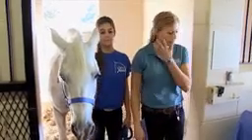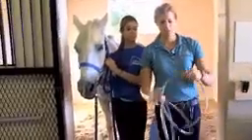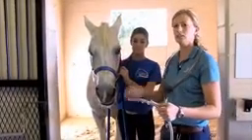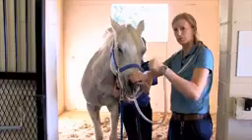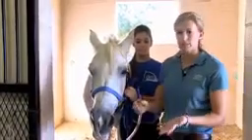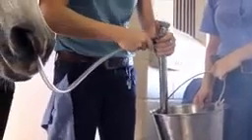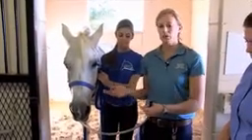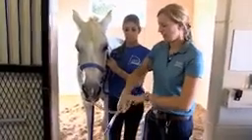استخدام الانبوبه المعويه ( Nasogastric tube ) في الخيول